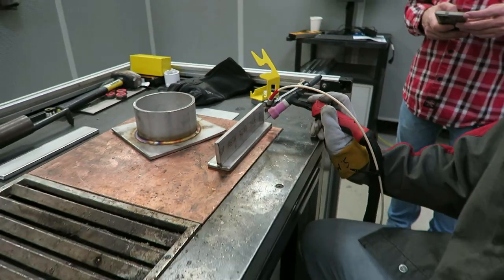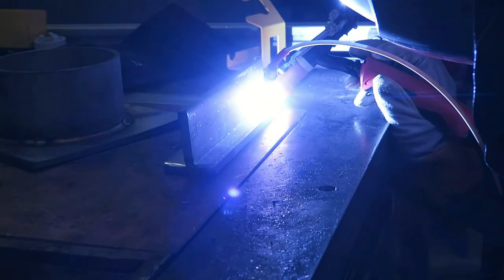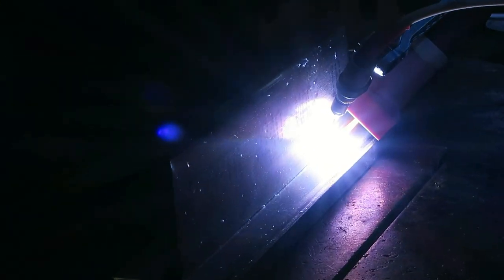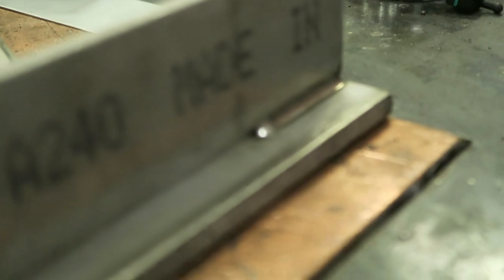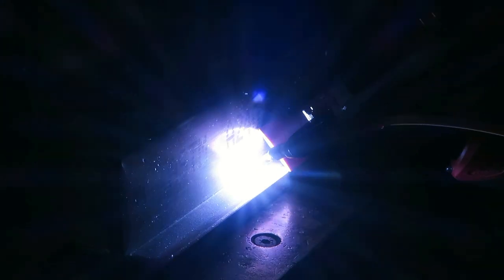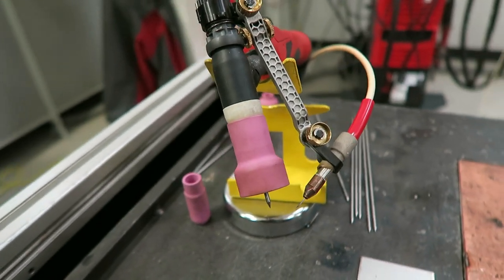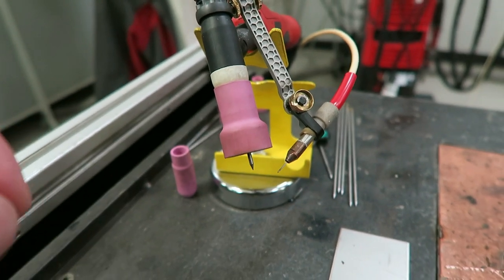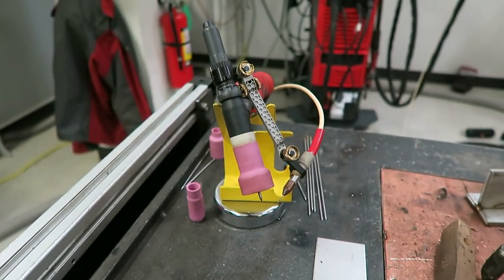New Fronius Welding Technology - Dynamic Wire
I took a very short trip to Fronius USA HQ to check out some new welding technology. This is called Dynamic Wire and its an automatic smart filler feed for TIG welding. This welding technology works extremely well. We will be at FabTech next week giving demos... Stop by the Fronius Booth !